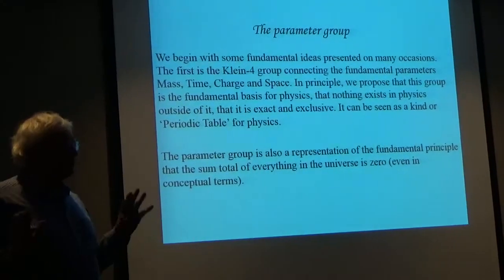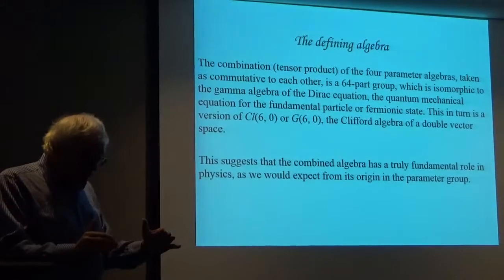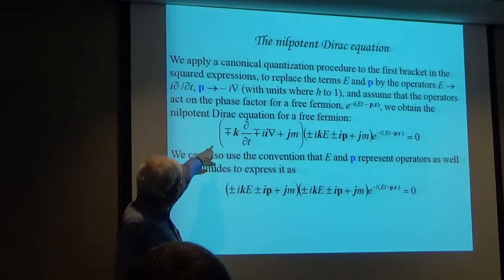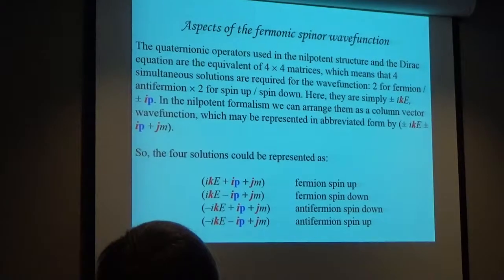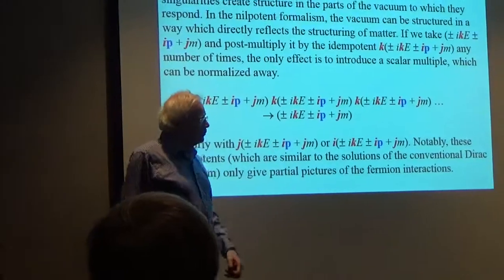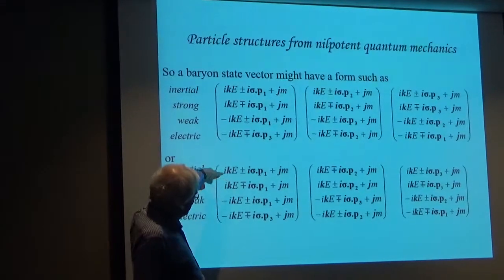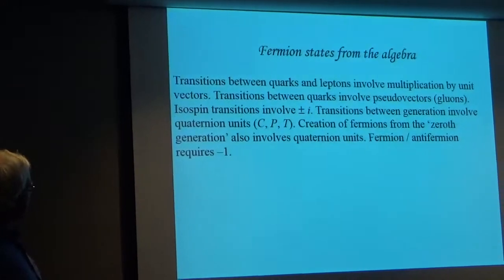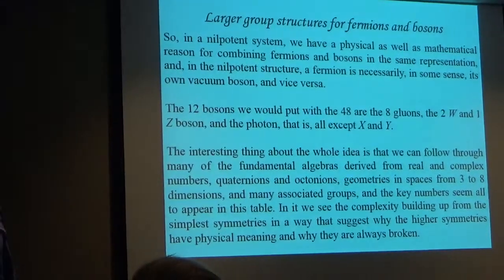Constructing the Standard Model Fermions?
Keynote Address PETER ROWLANDS - Constructing the Standard Model Fermions? 7 Aug 2018 Vigier Conference